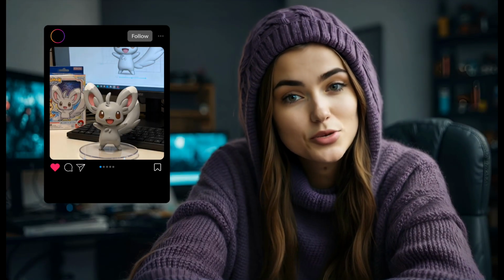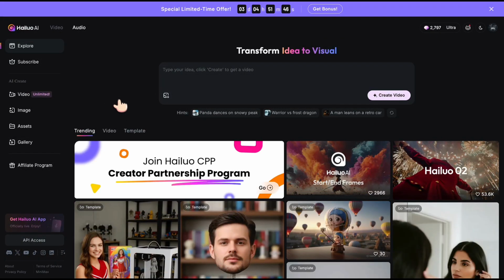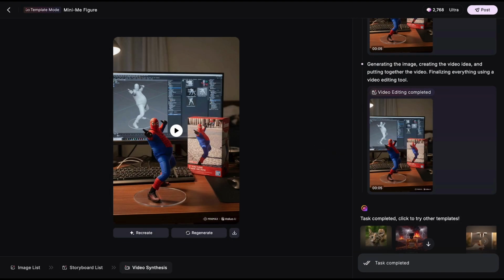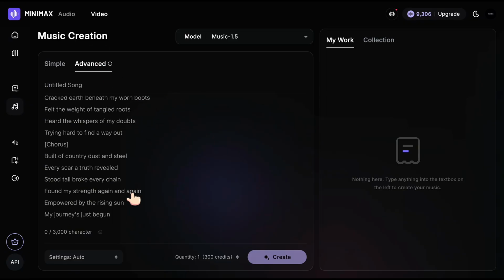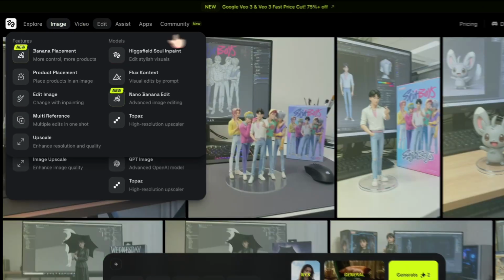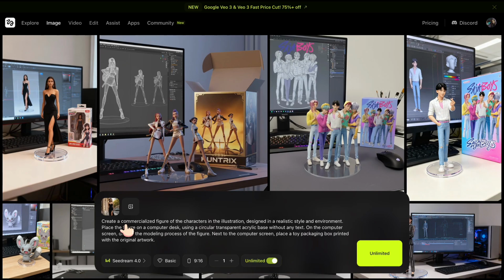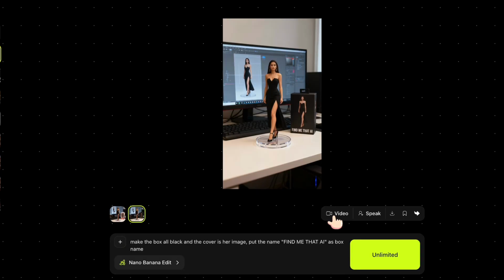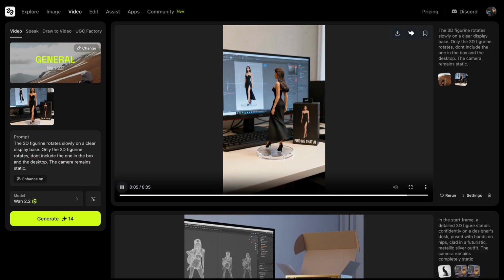Create the VIRAL 3D Render Figures in 2 Ways using Hailuo and Higgsfield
You probably have seen these 3D style figures in your feed. Well I found 2 ways to recreate it, and it’s super simple. In this video I’ll show you step-by-step how to do it, including some of my personal tips.

*Prompts*
*Image prompt:*
Create a commercialized figure of the characters in the illustration, designed in a realistic style and environment. Place the figure on a computer desk, using a circular transparent acrylic base without any text. On the computer screen, display the modeling process of the figure. Next to the computer screen, place a toy packaging box printed with the original artwork.

*Video prompt:*
The 3D figurine rotates slowly on a clear display base. Only the 3D figurine rotates, dont include the one in the box and the desktop. The camera remains static.

*Have an AI tool? Advertise it with us!*

*Some Tools I Personally Use and Recommend👇🏼*

(best for generating AI avatar images/ videos with consistent look)

(literally the best screen recorder for Mac, it adds smooth zooms, generates transcript, adjusts aspect ratio for any device, and has easy video editor)

(generates the best realistic voiceovers and sound effects)

(find the best background music using keywords with their AI playlist generator)